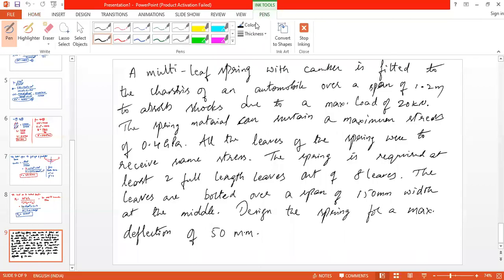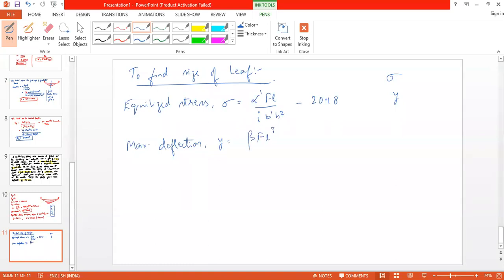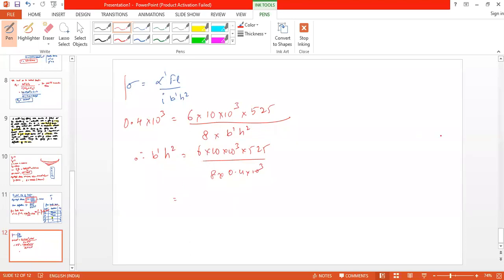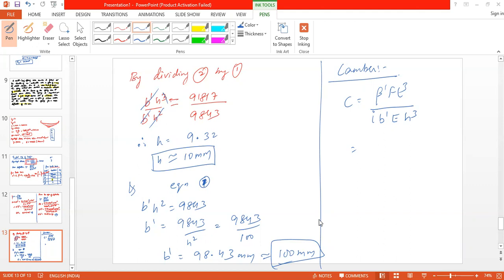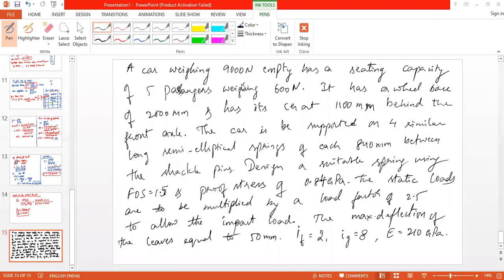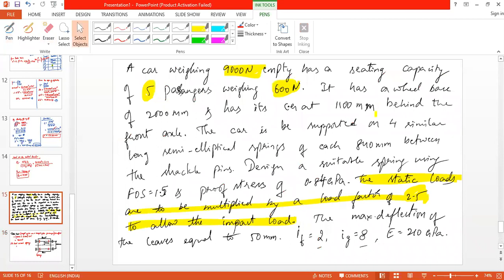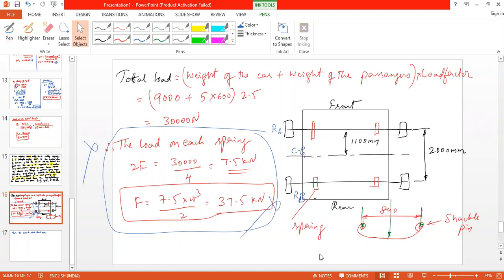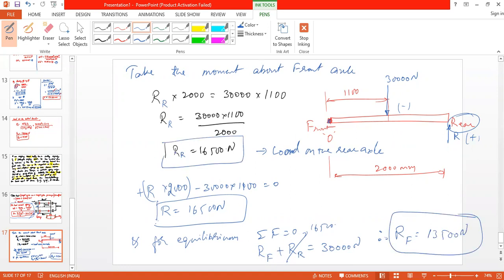leaf spring problem 2